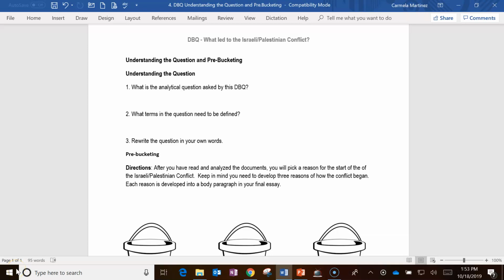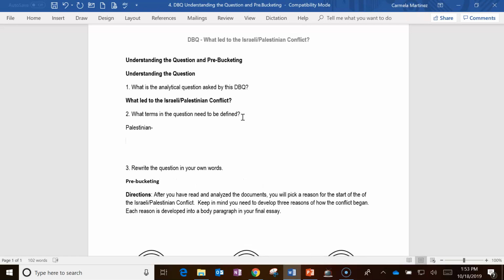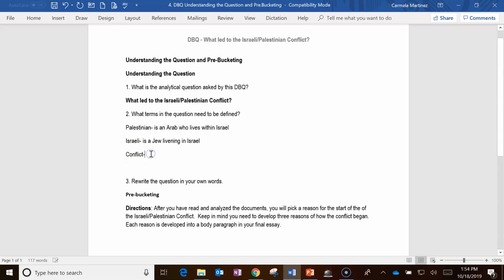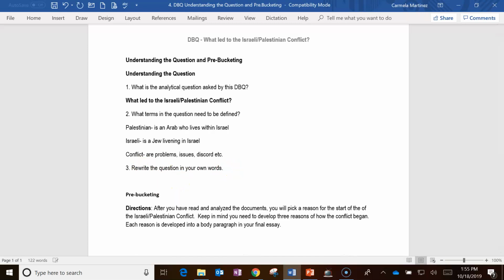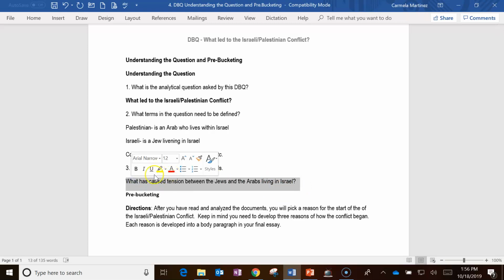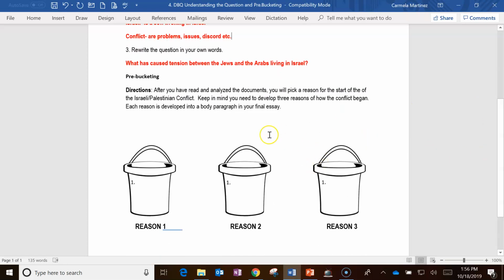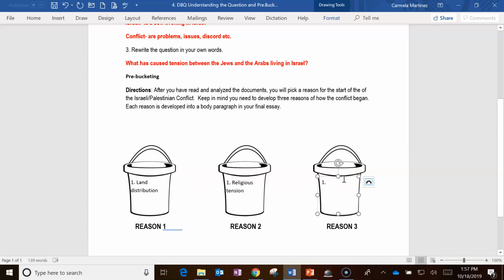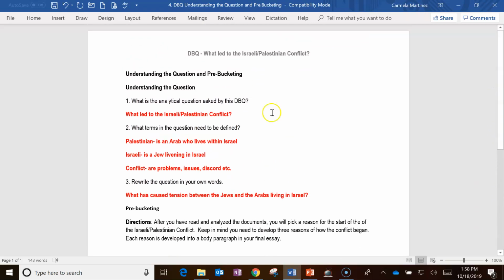Understaning DBQ question Pre Bucketing